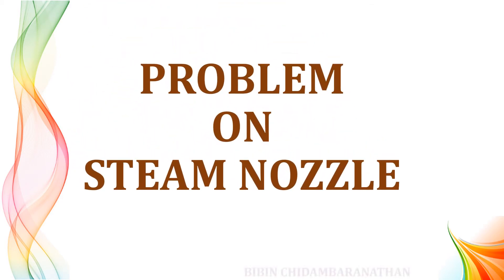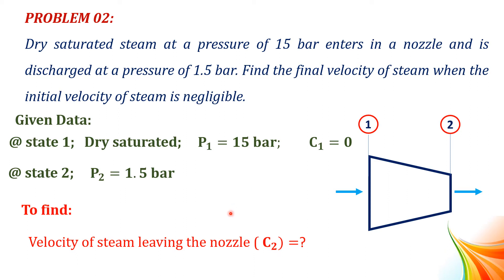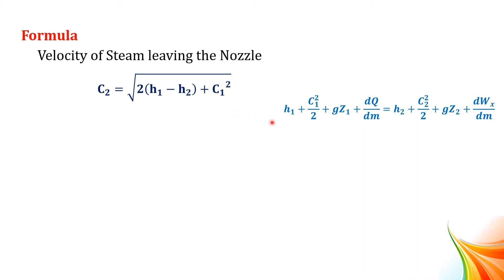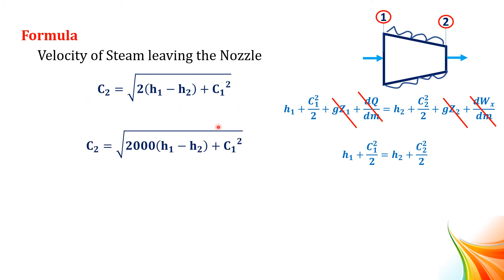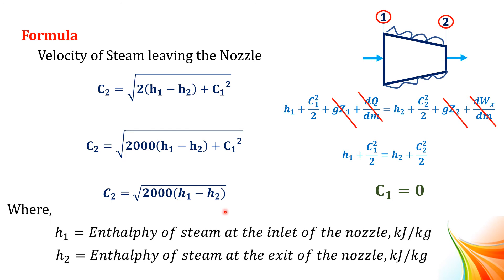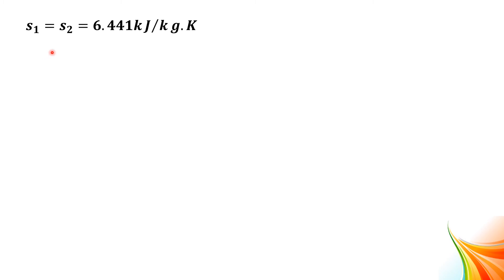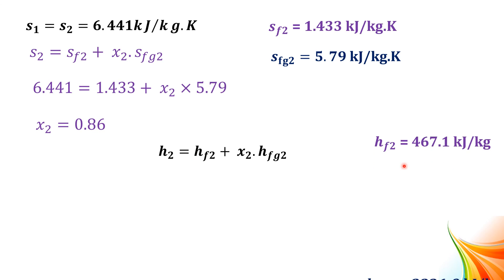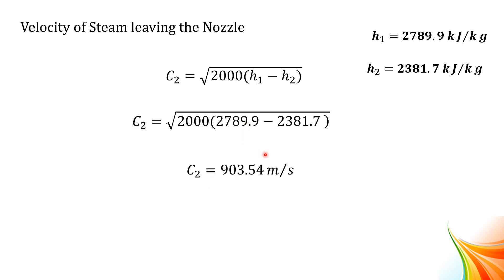PROBLEM ON STEAM NOZZLE 02 STEAM TABLE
Dry saturated steam at a pressure of 15 bar enters in a nozzle and is discharged at a pressure of 1.5 bar. Find the final velocity of steam when the initial velocity of steam is negligible.